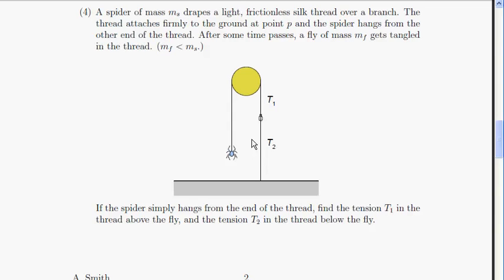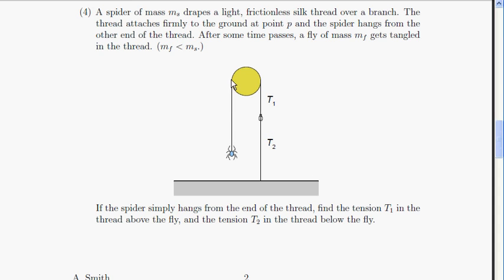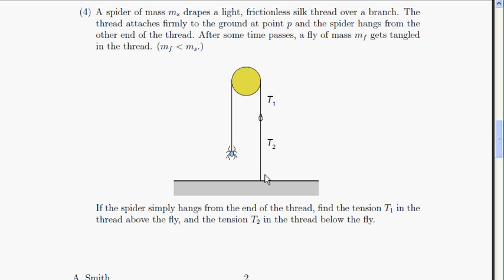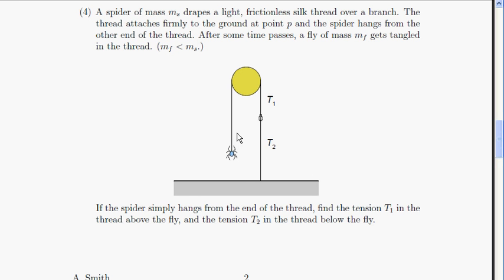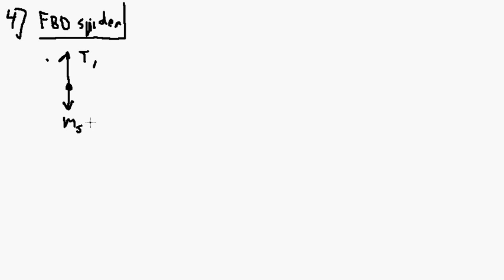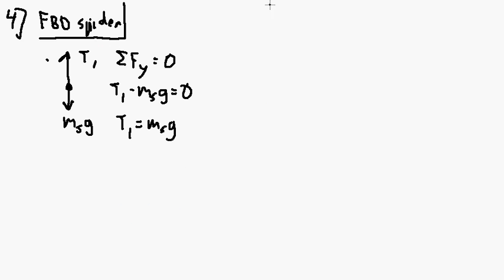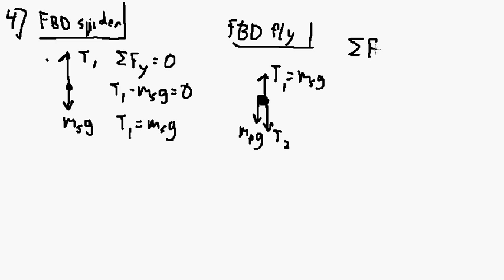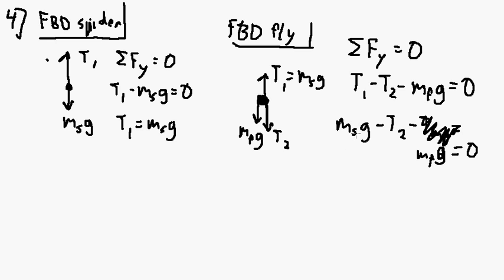Forces Review Problem 4